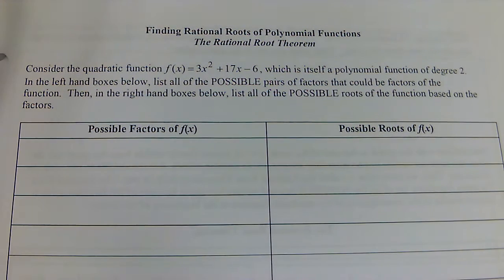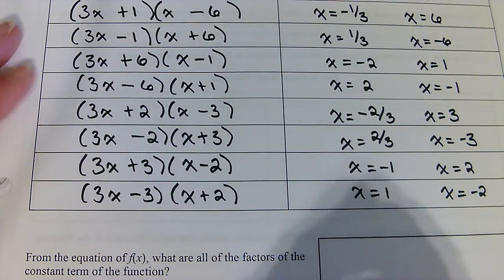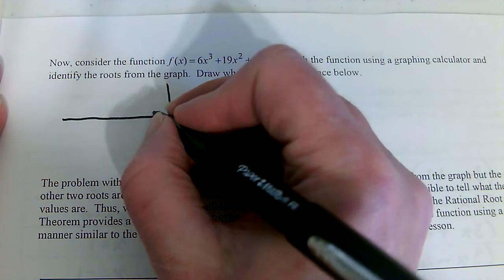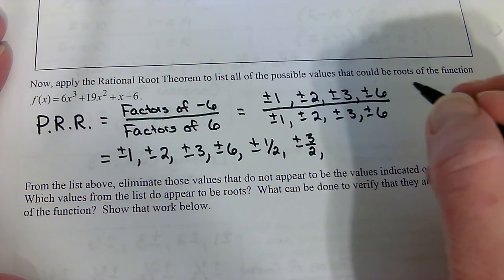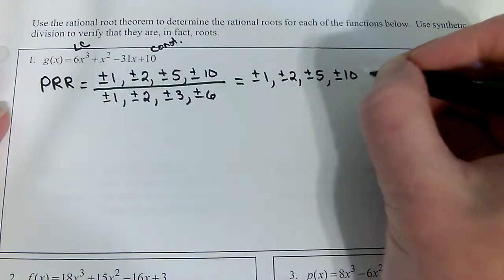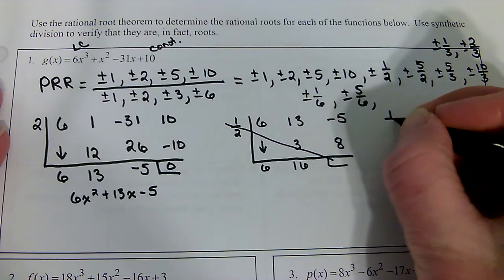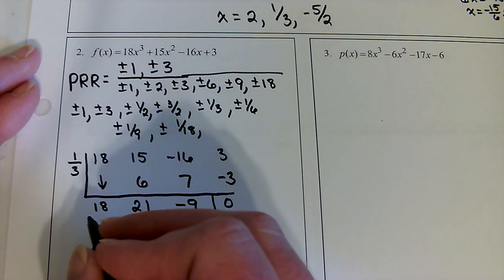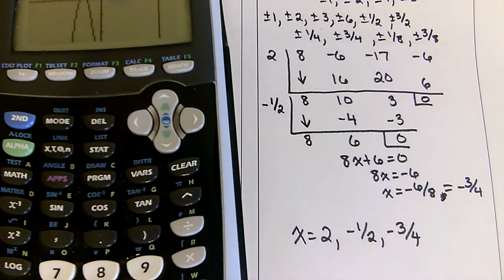Day 28 - Rational Root Theorem